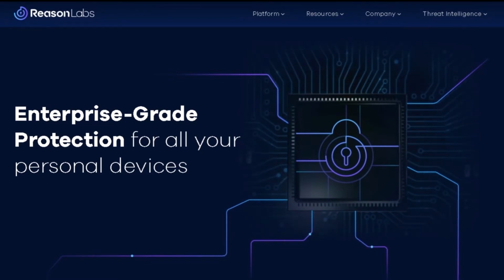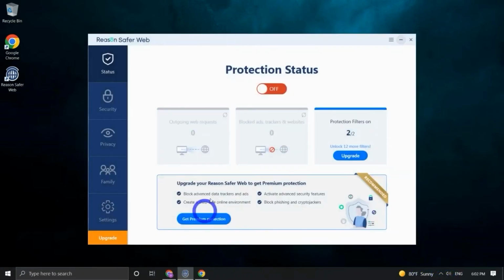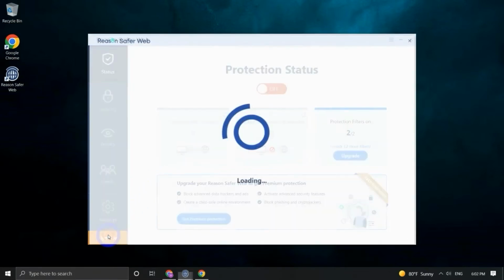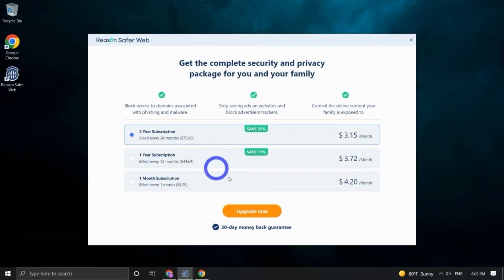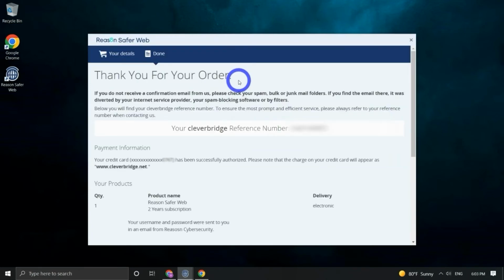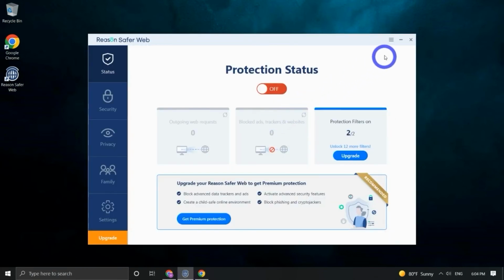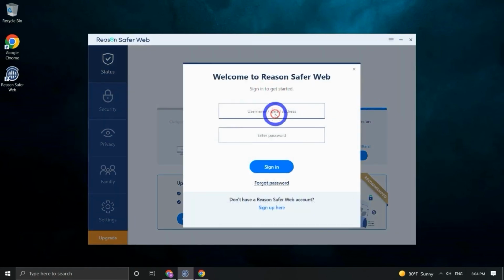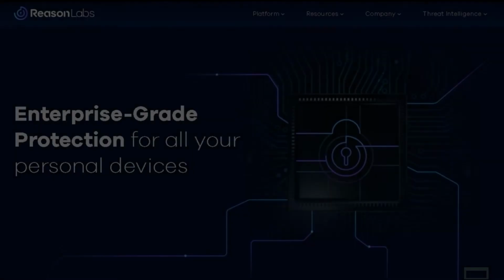How to upgrade Safer Web to the Safer Web Premium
This is a short tutorial video from the ReasonLabs' Customer Success team. Learn how to upgrade Safer Web to the Safer Web Premium.

ReasonLabs is a global pioneer in cybersecurity detection and prevention. Its cutting-edge technology is revolutionizing consumer-focused cybersecurity, bringing enterprise-grade protection into the homes of millions of users worldwide.
Founded in 2016 by Andrew Newman, former lead security program manager at Microsoft. ReasonLabs is directed by established leaders in the fields of security, AI, and machine learning.

To get more information about our security and privacy products you are most welcome to visit our